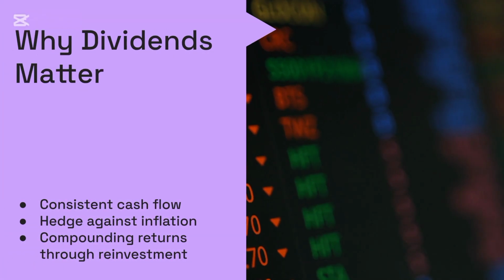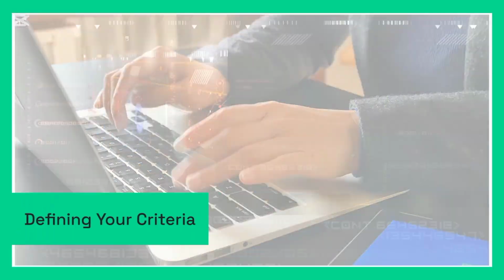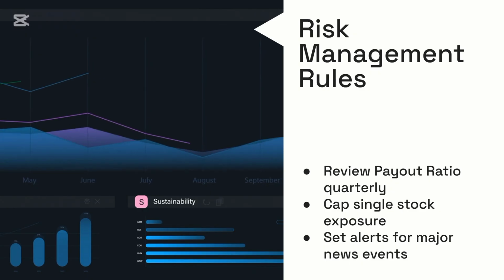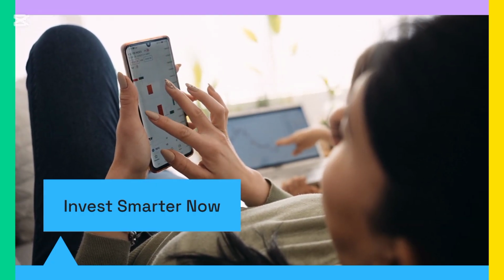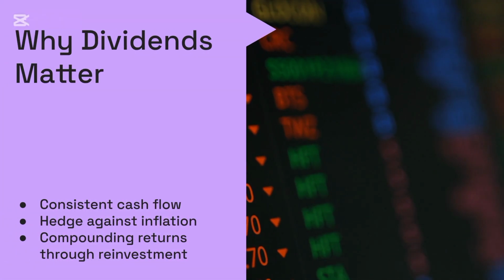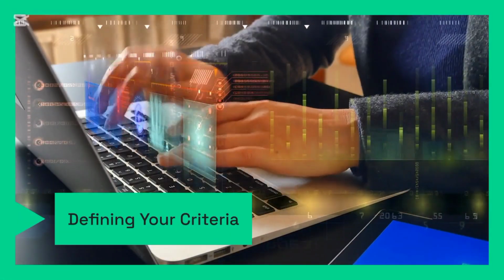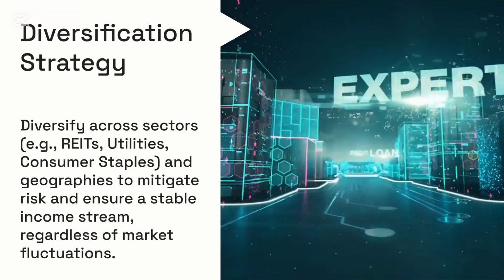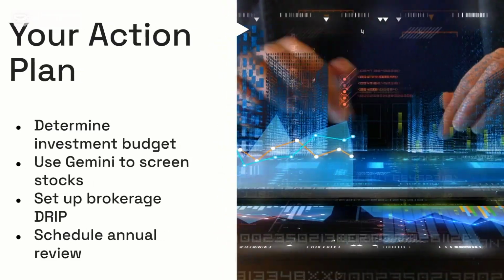How to Build an Automated Dividend Portfolio with AI (Step-by-Step)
This video explains how to build an automated dividend portfolio using AI to generate passive income. It provides a step-by-step tutorial on using Google AI for stock research and setting up an automated portfolio.

Whether you're a beginner or an experienced investor, leveraging artificial intelligence for dividend investing allows filtering thousands of stocks, ensuring a focus on "Dividend Aristocrats" with strong growth potential.

WHAT YOU WILL LEARN:

• How to identify high-quality dividend stocks using Gemini AI.

• Prompts to find undervalued stocks with high payout ratios.

• How to set up a DRIP (Dividend Reinvestment Plan) for total automation.

• The strategy for building a $1,500/month passive income stream.